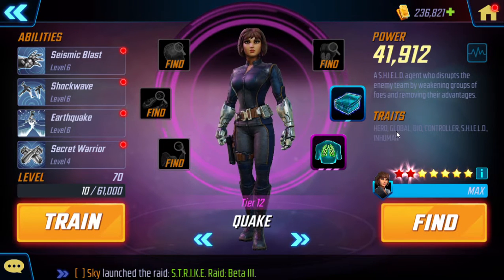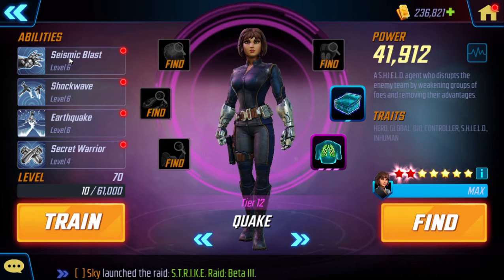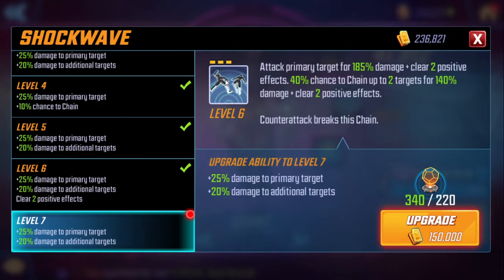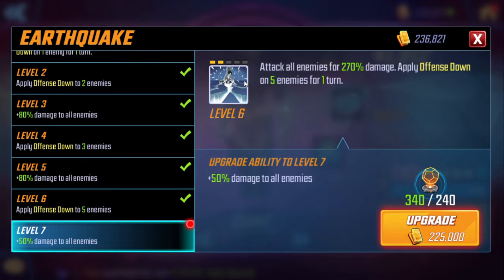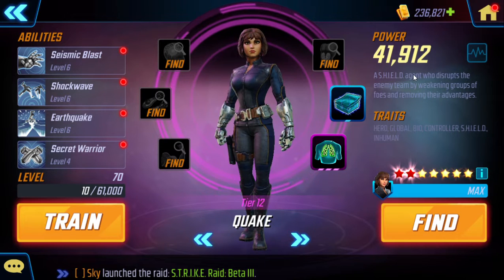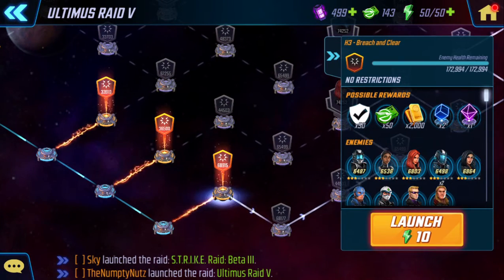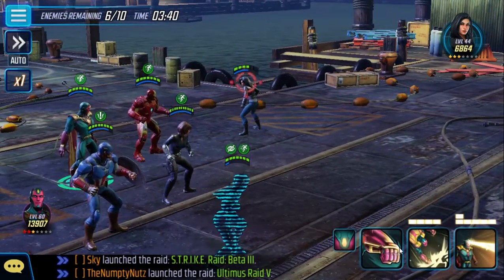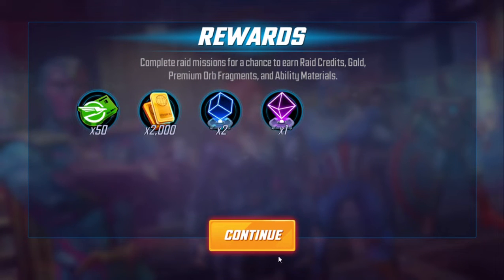Marvel Strike Force Quake Review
Check out Quake in this review!